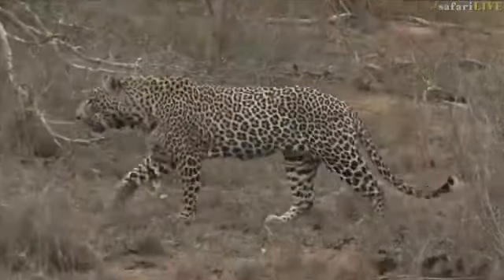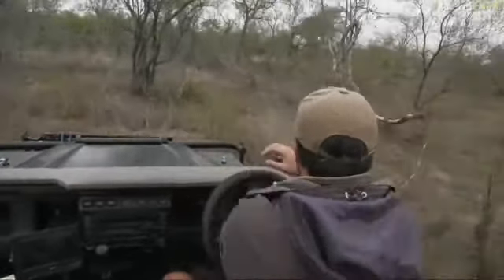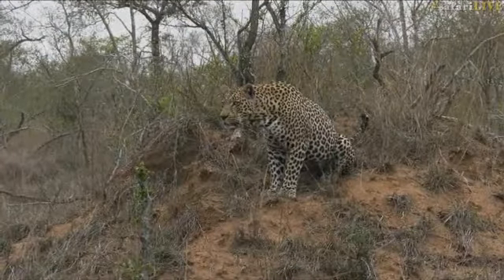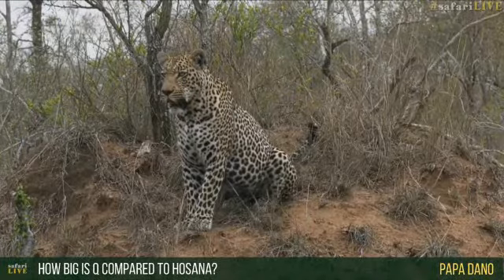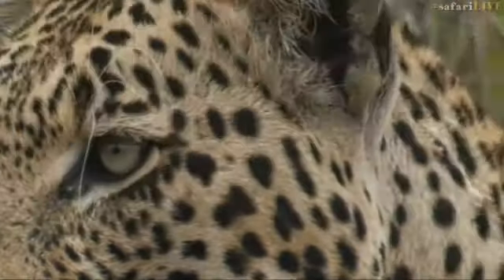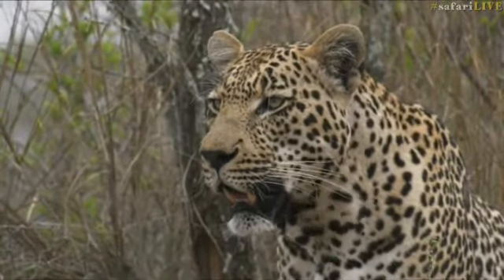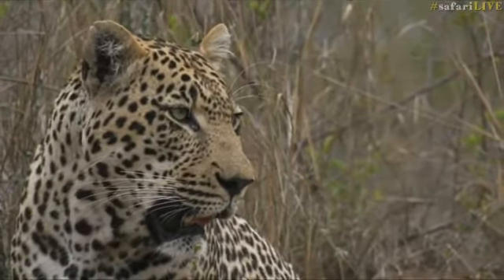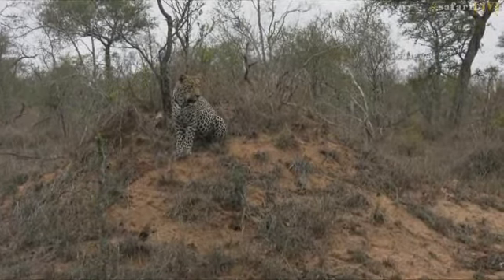SouthAfricaDjChiAMsafariLIVE 2 Nov 2017 Quarantine, male leopard